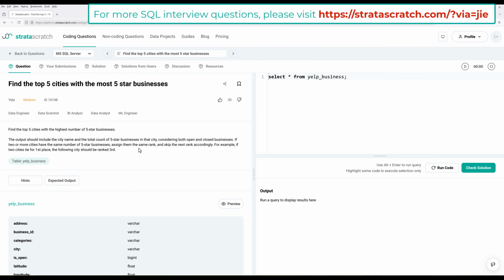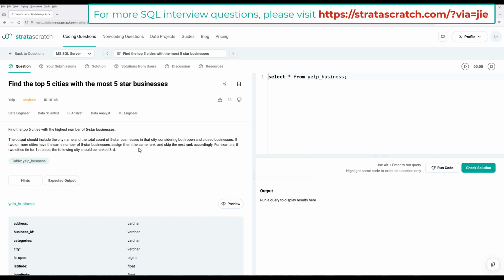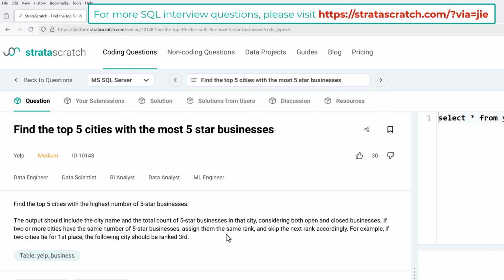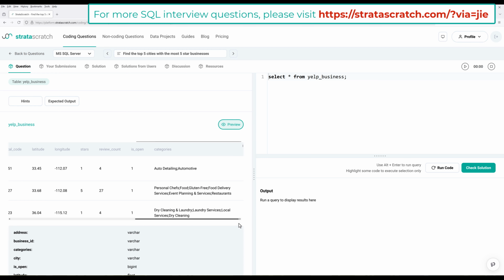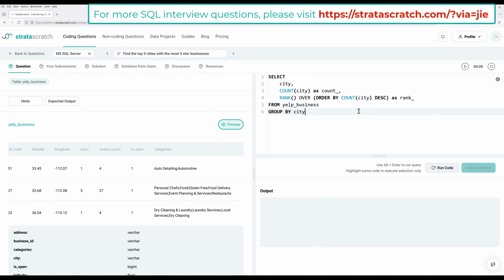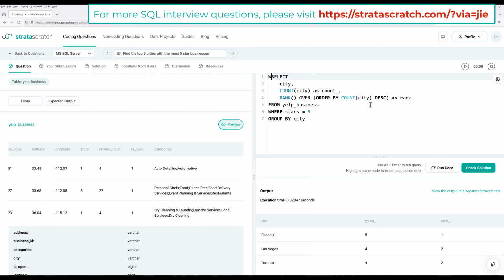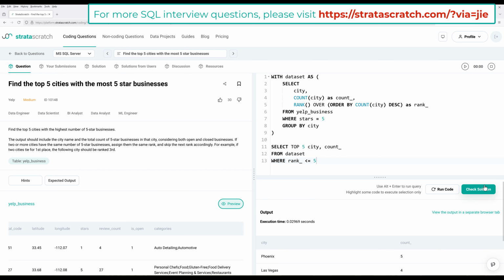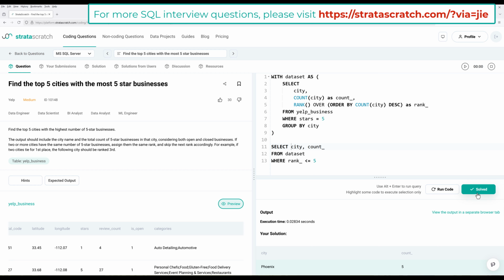Learn SQL By Solving a SQL Challenge | #10148 (Level: MEDIUM)